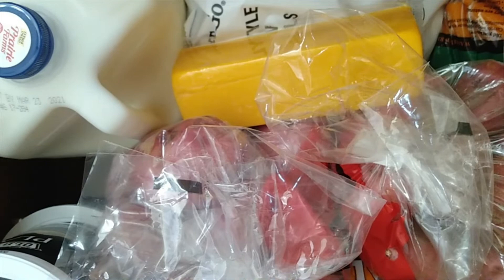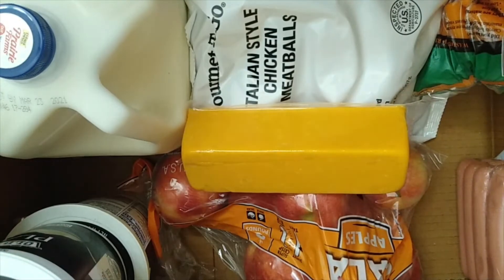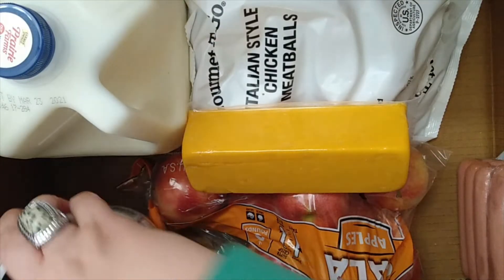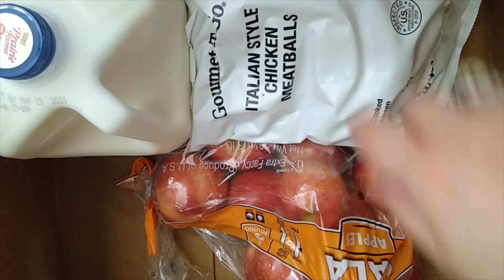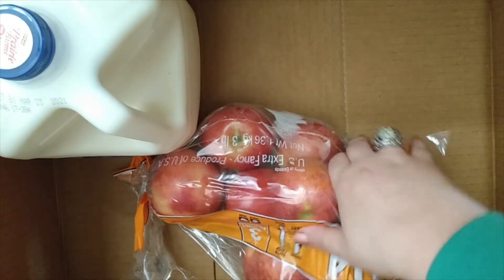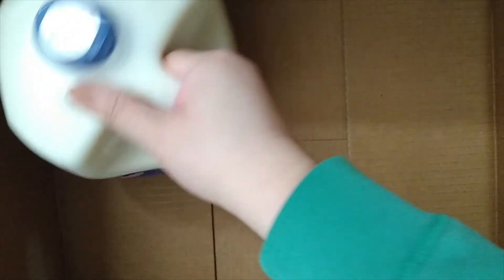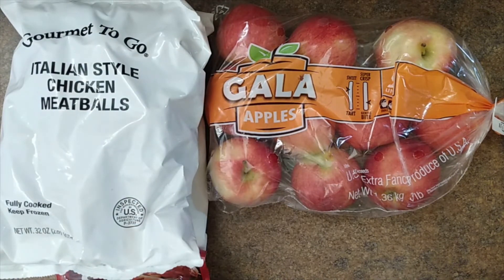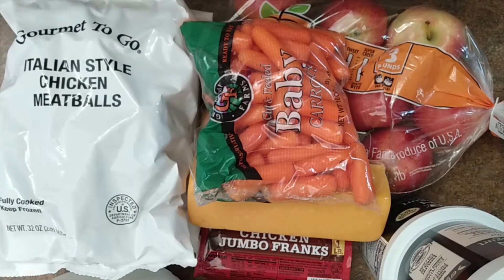Farmers to Families box 3/12/2021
Once again, they gave my aunt an extra box, so she dropped it off at our house. I found a good recipe for crock pot potato soup, so that's what we will be having for dinner tomorrow. I'll probably grate some of the cheese to garnish the soup with. I'm going to make a berry compote with some frozen fruit I have and maybe some of the apples to put over some of the yogurt with some granola for breakfast this week, and maybe an apple crisp, we never get tired of that! Apple Crisp Recipe

The milk always comes in handy, and I gave the meatballs to my neighbors since I did not have any room in our freezer.